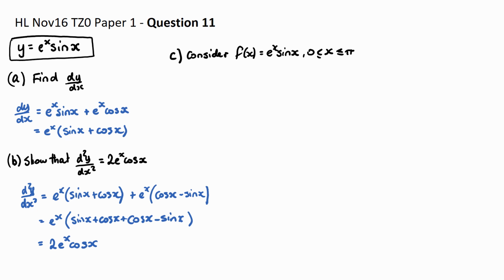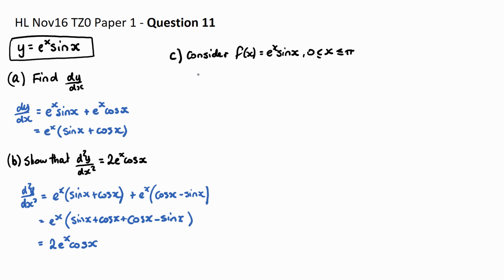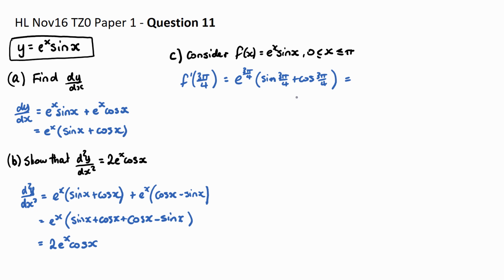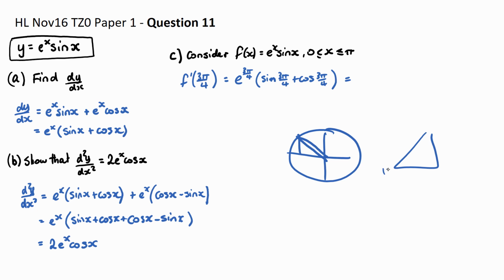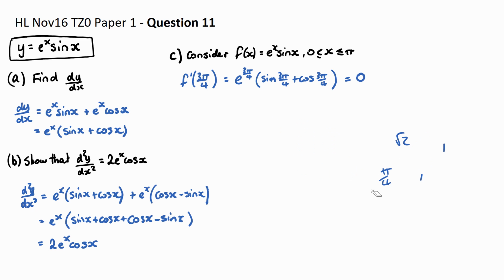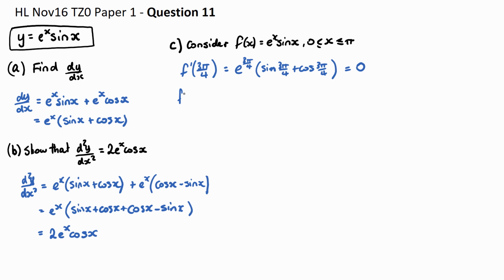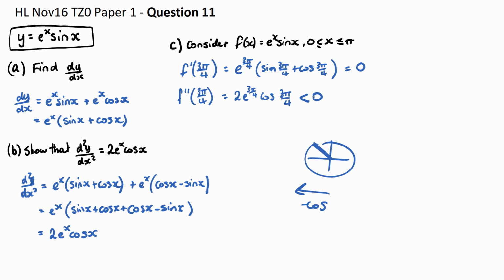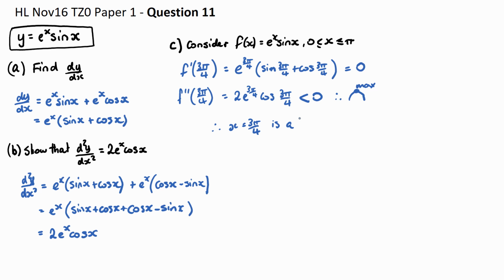Question 11c - HL Nov16 P1